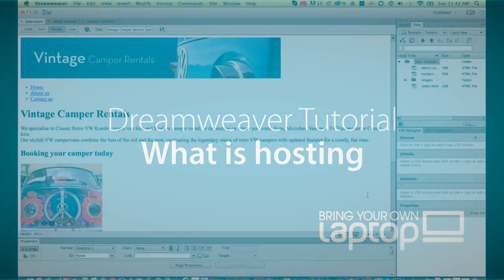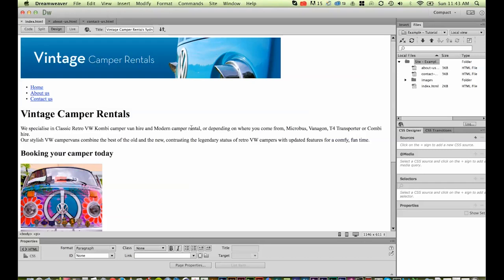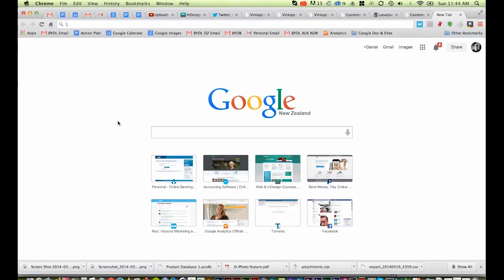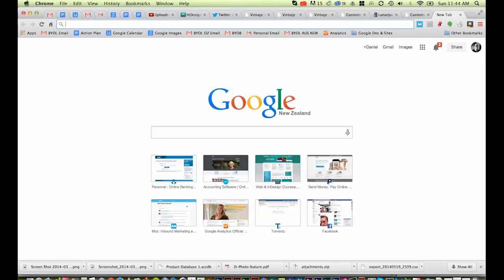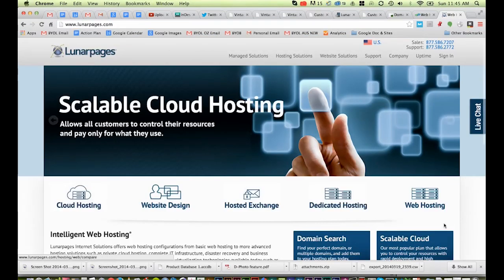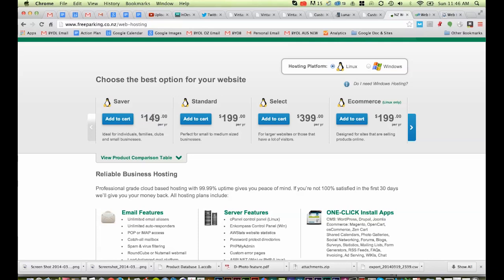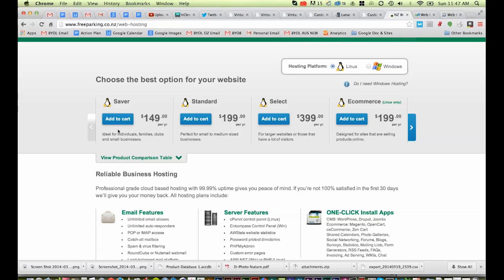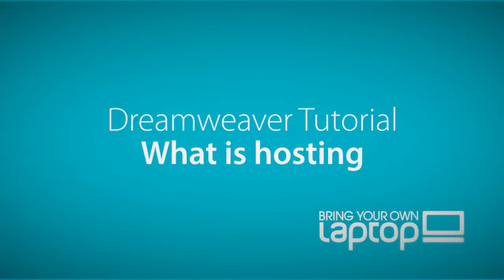What is website hosting - Dreamweaver CC Tutorial [12/34]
Hi, Welcome,

My name is Daniel Walter Scott. I am a trainer here at Bring Your Own Laptop.

The topic we are covering today is: What Is Web Hosting? Dreamweaver CC tutorial

To get your website from where it is at the moment on your desktop to a website we are going to have to look at two things Domain names and hosting
At the moment we have what’s called a local site. That means that it only exists on our hard drive so that’s called a local website. We want to move it to a remote website which means uploading it to a host.

So to have a website you need two things a domain name and hosting. The Domain name is the URL and you need to buy one of these for about 15 – $20usd annual. You use the domain name/url to point to a host.